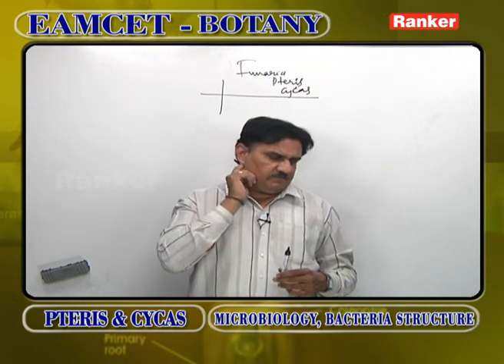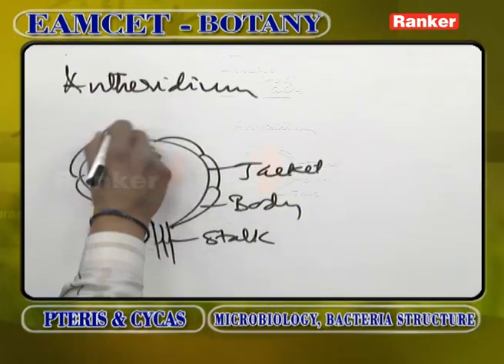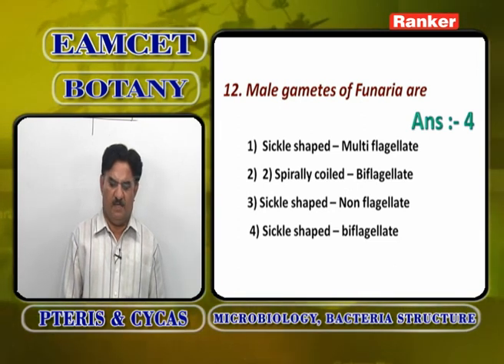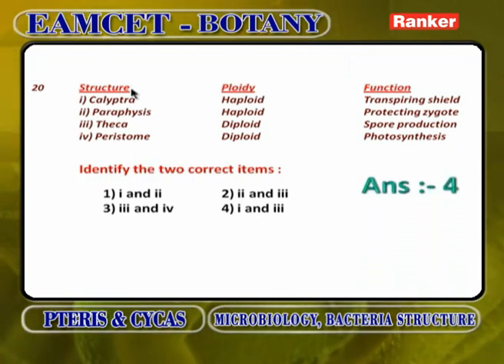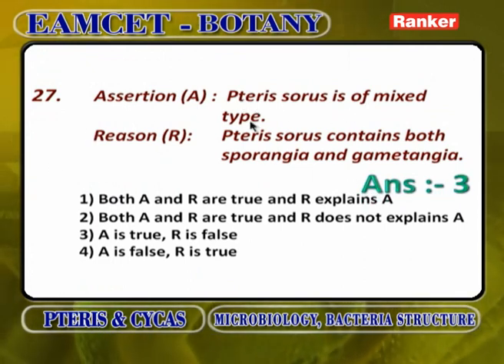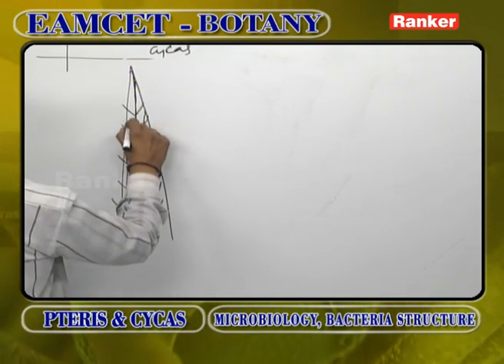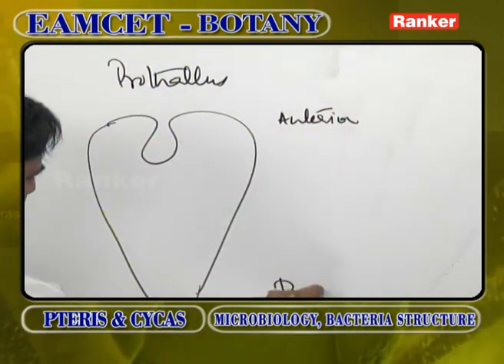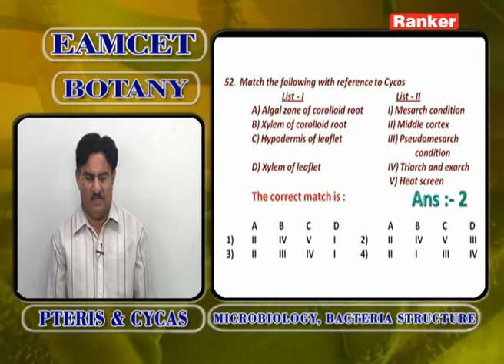EAMCET BOTANY CLASS PART 01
This lecture video primarily deals with Pteris and Cycas (Micro Biology, Bacteria Structure) for EAMCET Botany

AP EAPCET # Rankers Learning # NEET # JEE # TS EAMCET # Pteris# Nucleus # Cycas # Micro Biology # Bacteria Structure # EAMCET Botany